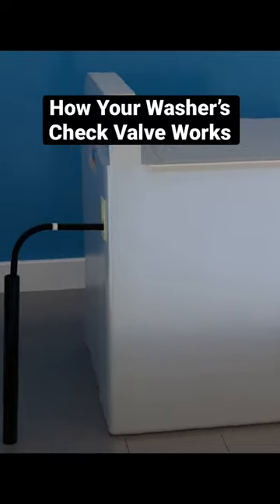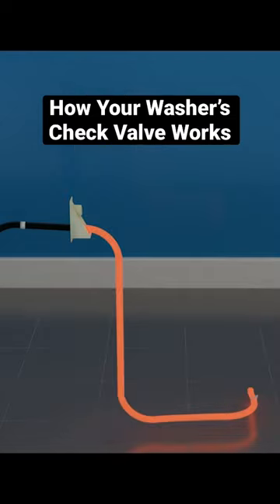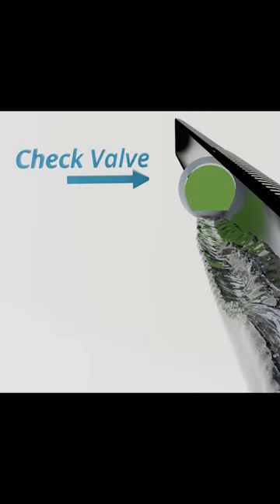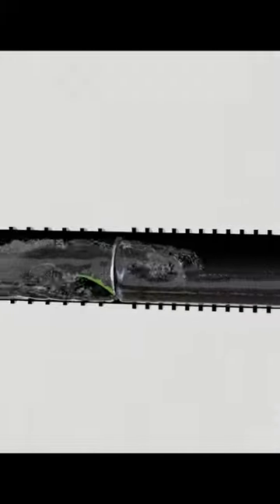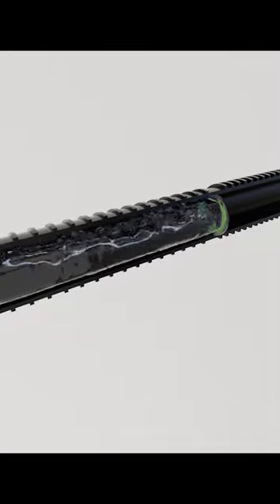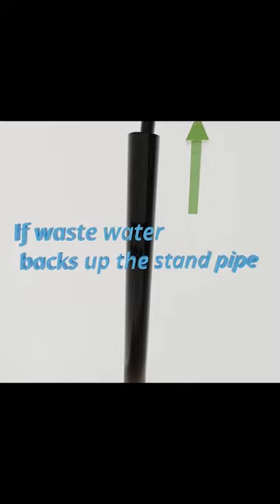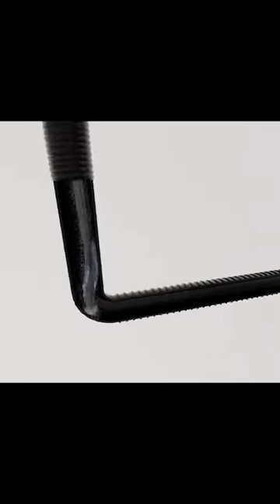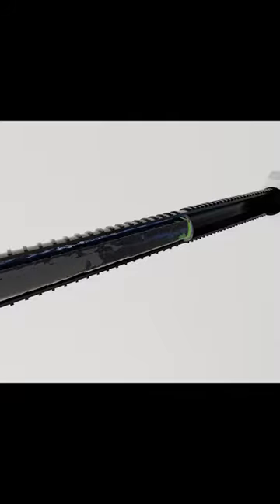How does a Washer’s Check Valve Work??